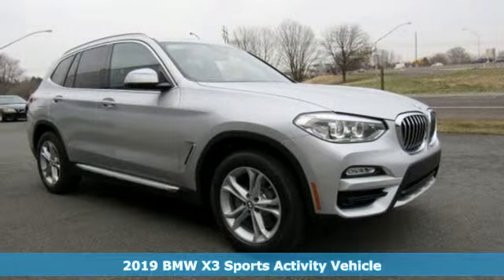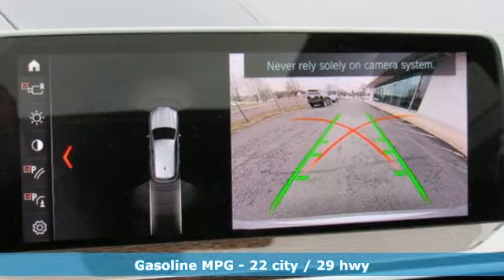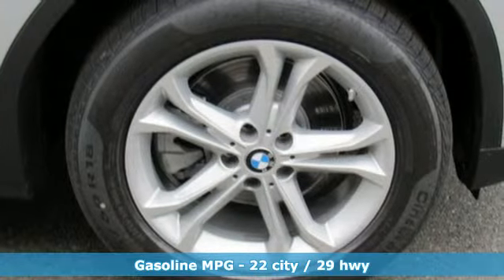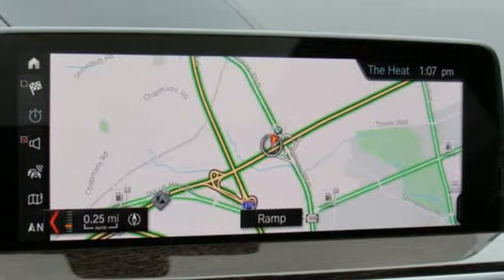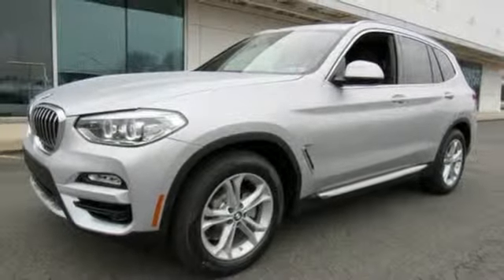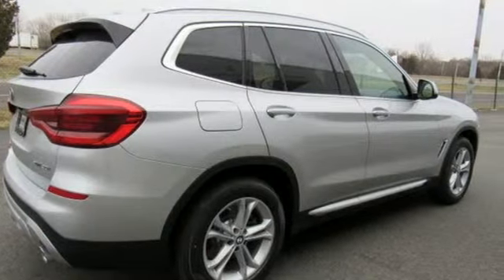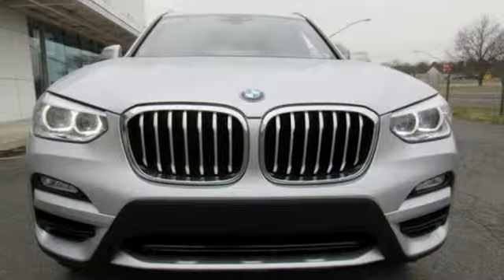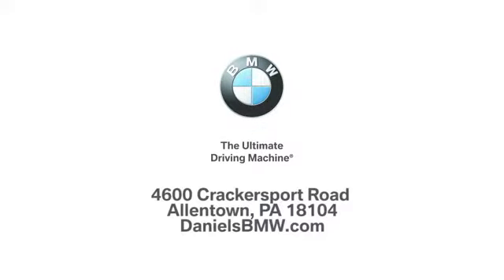New 2019 BMW X3 Allentown PA Lehigh Valley, PA LP91367 - SOLD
Year: 2019
Make: BMW
Model: X3
Trim: xDrive30i
Engine: 4 Cyl. 2.0 L
Transmission: Automatic
Color: Glacier Silver Metallic
Interior: Black
Stock #: LP91367
VIN: 5UXTR9C59KLP91367
Silver 2019 BMW X3 xDrive30i AWD 8-Speed Automatic 2.0L I4 TwinPower Turbo 8-Speed Automatic.Recent Arrival! Daniels BMW is a 12-time winner of the Center of Excellence award, making it the most celebrated BMW dealership in the nation.

Address:
4600 Crackersport Road